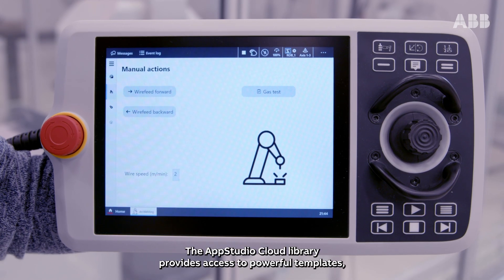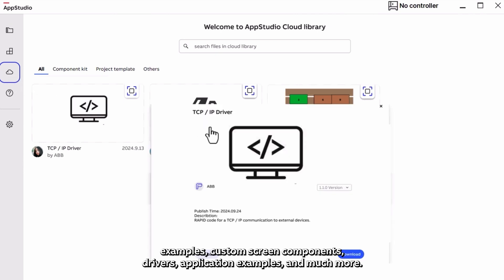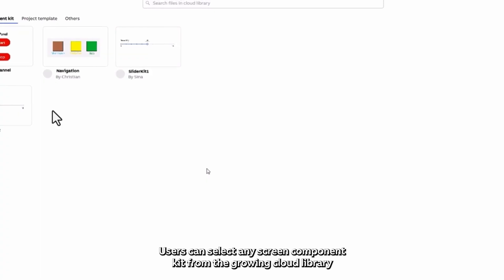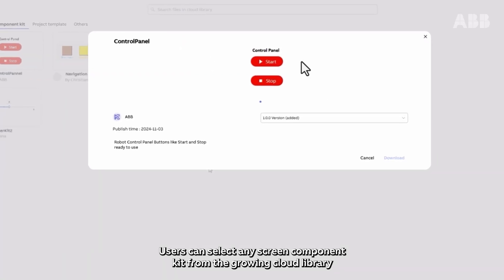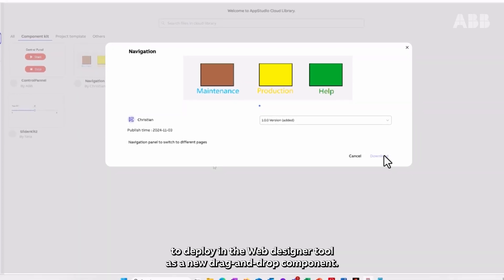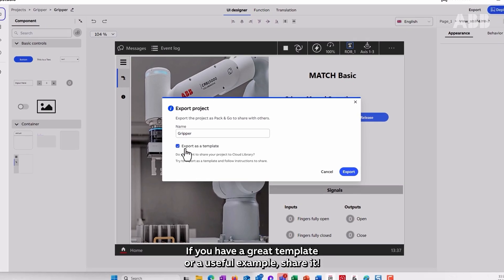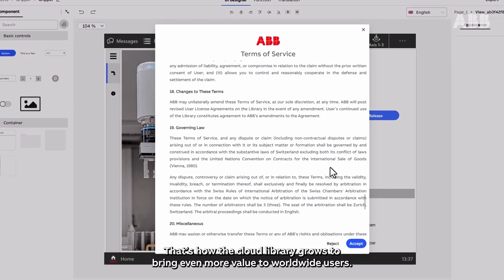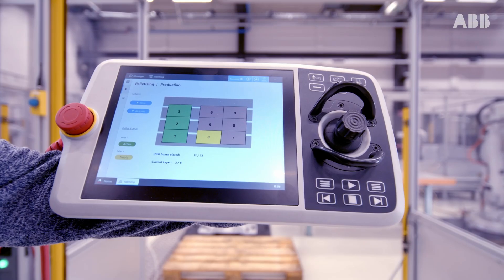AppStudio – Cloud Library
Learn how to benefit from the Cloud Library in ABB’s AppStudio - the ultimate tool for robot application developers, at every level!